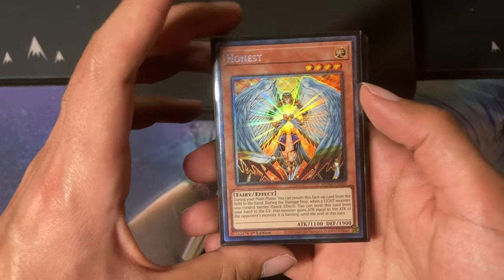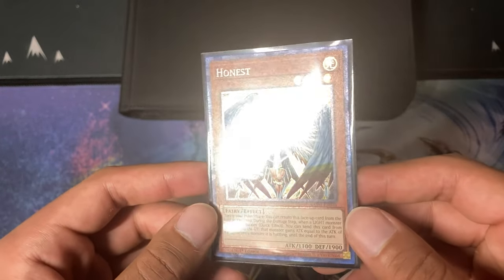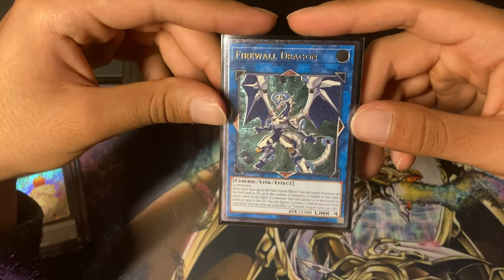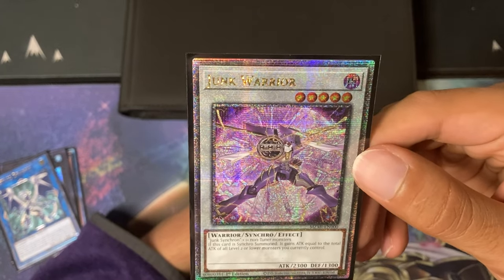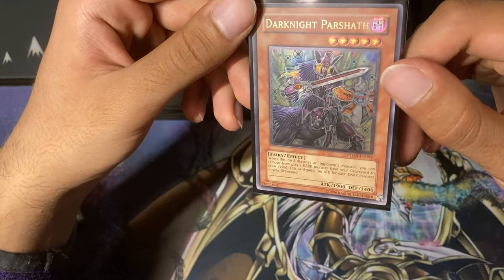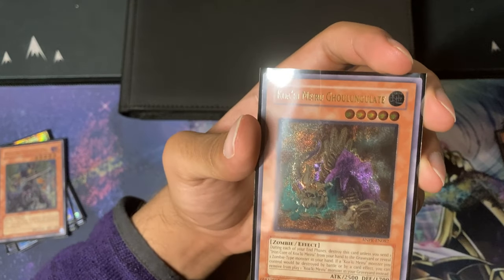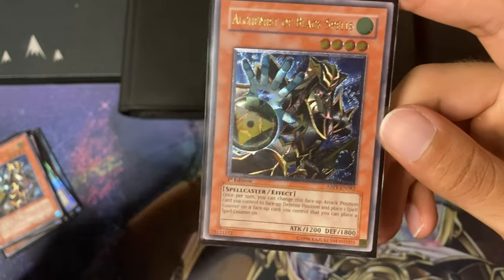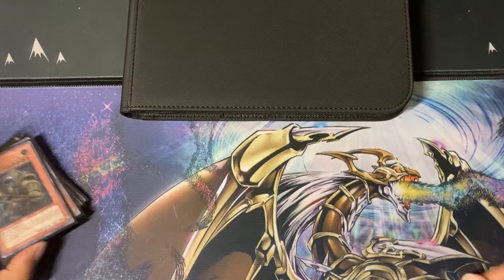Cheap and Underrated Yu-Gi-Oh! Cards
My eBay Account (Just clicking the link helps):